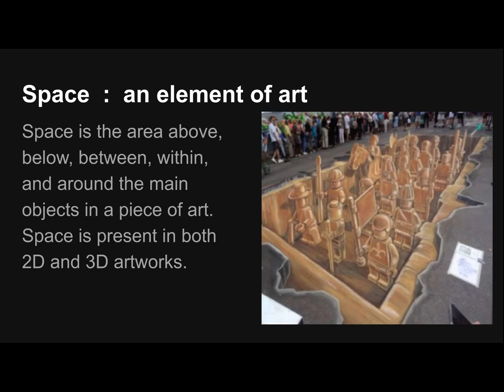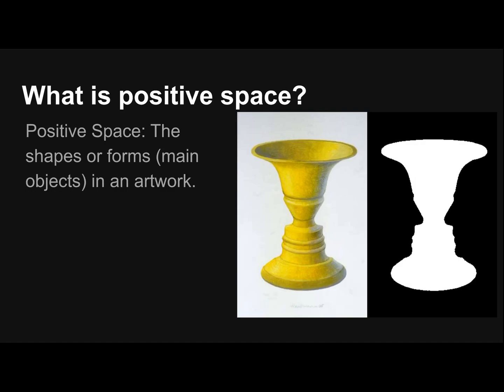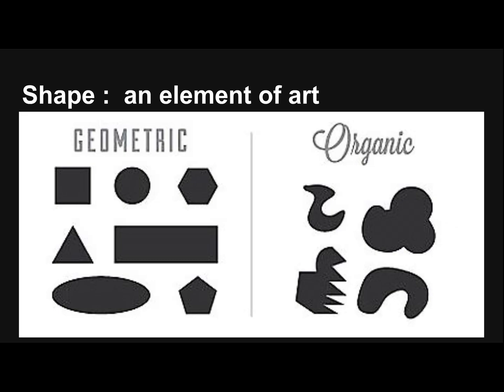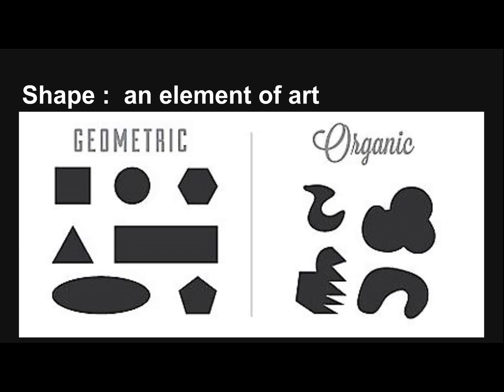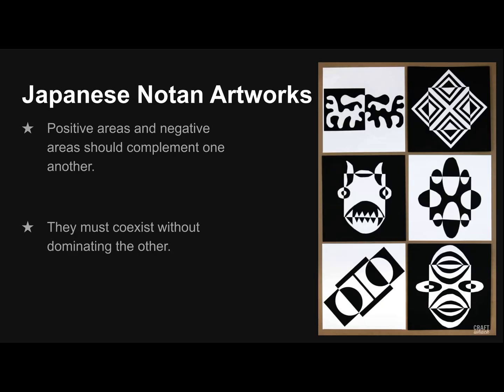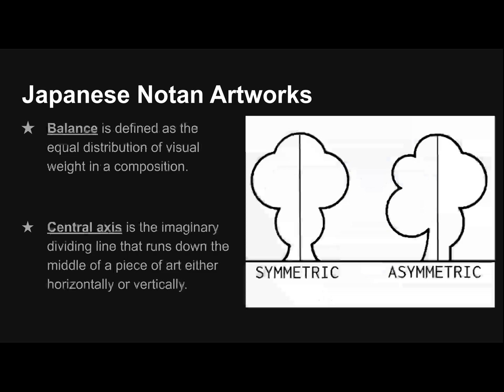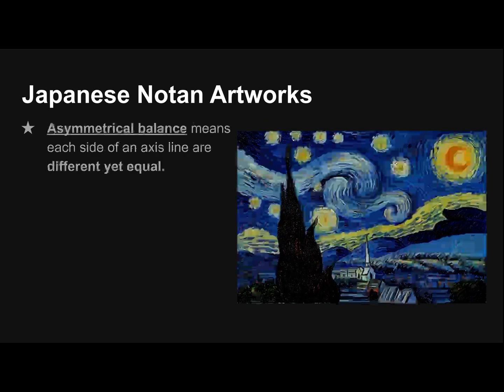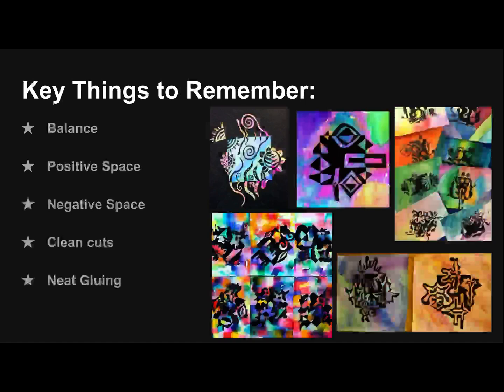5th: Notan slideshow video